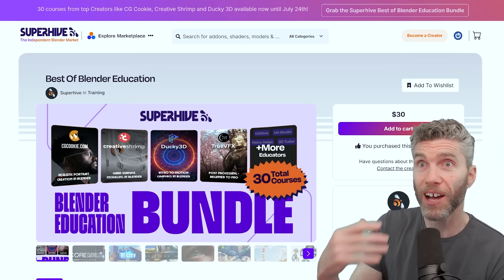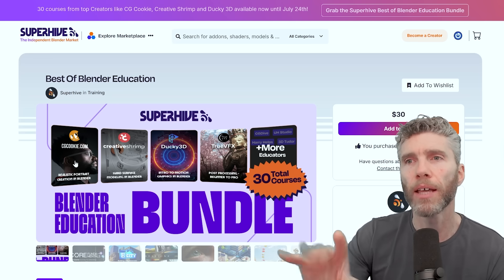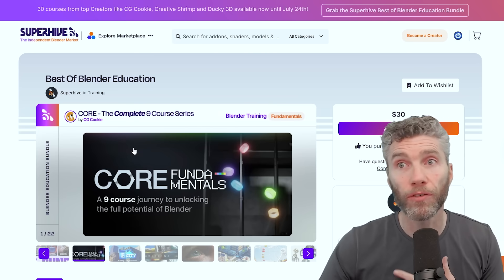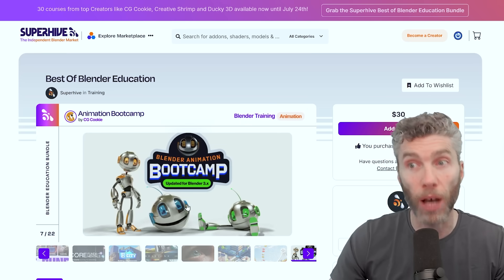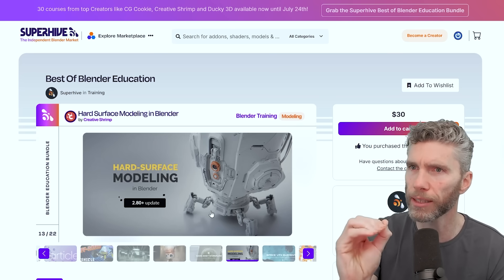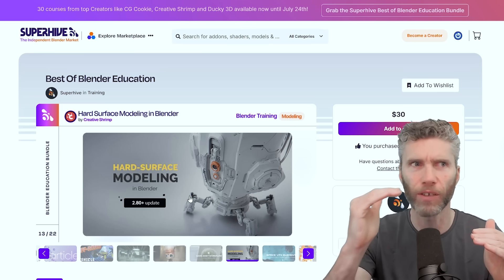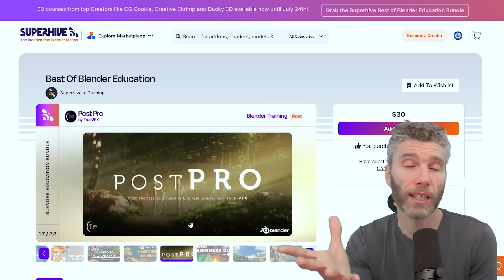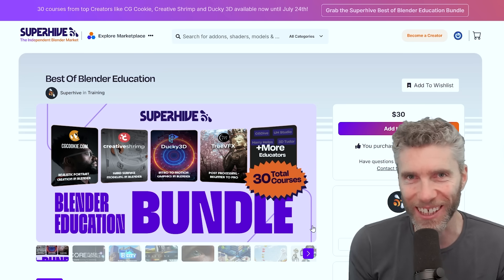I Bought the SuperHive $30 Course Bundle - Here's My Breakdown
I was genuinely shocked when I found out about the SuperHive Bundle: 30 incredible courses for just $30! In this video, I give you a full breakdown of what's included, highlight some of the amazing creators like CGI Cookie and Creative Shrimp, and discuss the pros and cons of this unbelievable offer. Don't miss out on this insane value!

My see bundle which I thought was actually a really cheap offer 😀:
Learn Blender with my 4 course Blender Beginner Bundle only $30